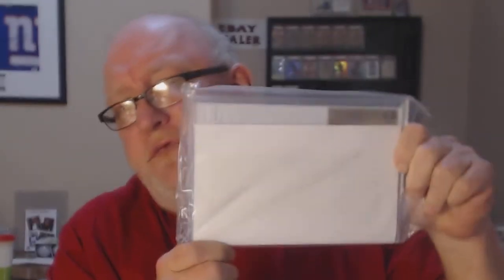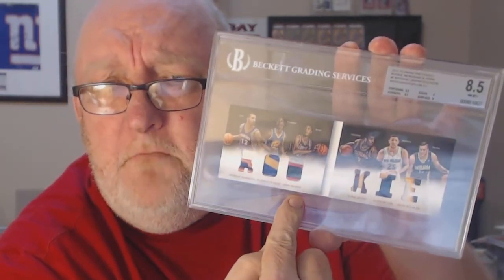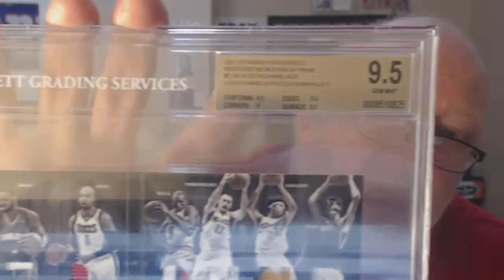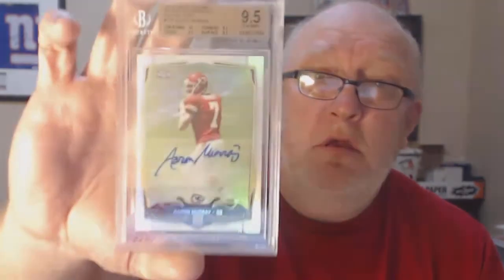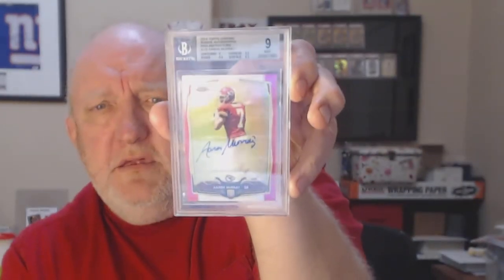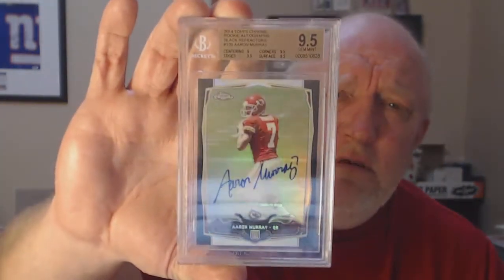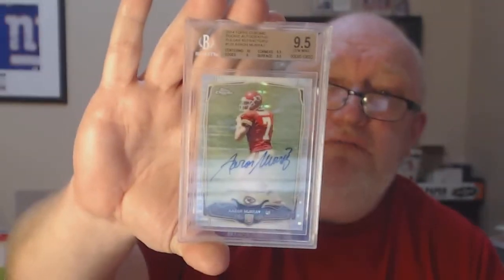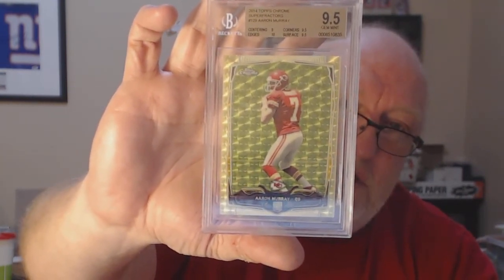FEBUARY BGS 11 CARD RETURN - 7 OUT OF 11 BGS 9.5'S